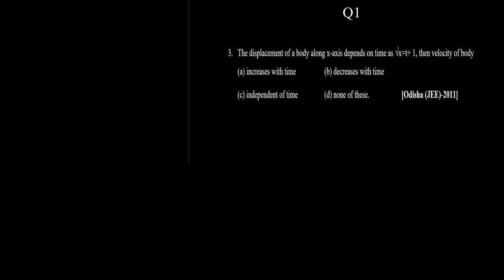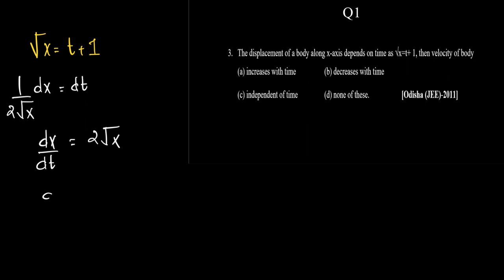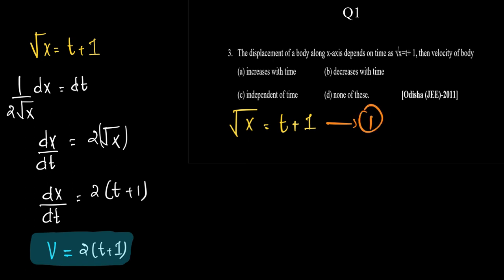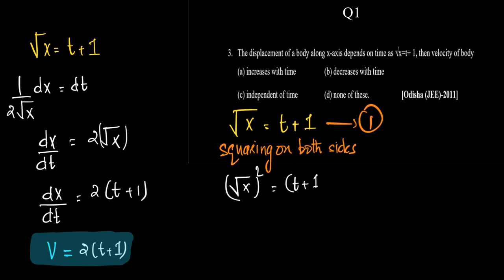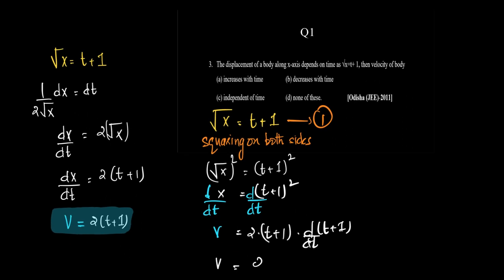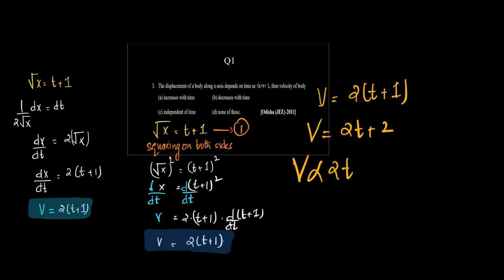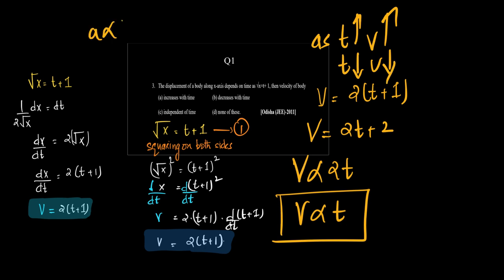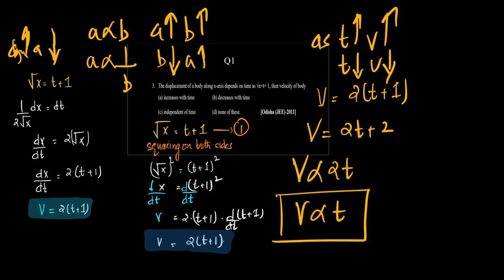The displacement of a body along x-axis depends on time as √x=t+ 1, then velocity of body (a)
The displacement of a body along x-axis depends on time as √x=t+ 1, then velocity of body (a) increases with time  (b) decreases with time